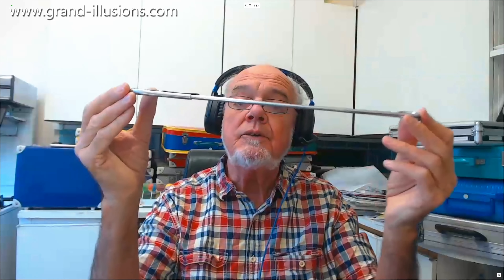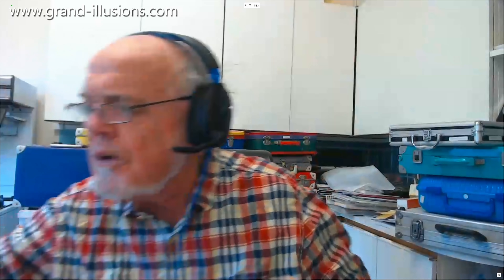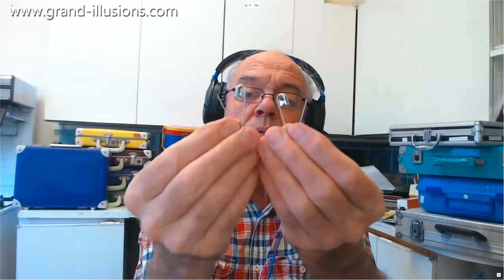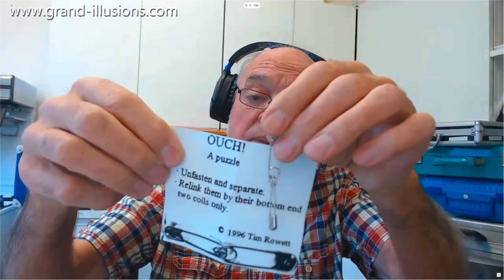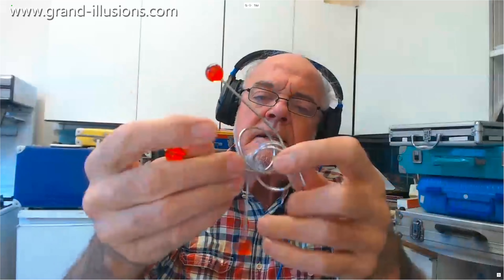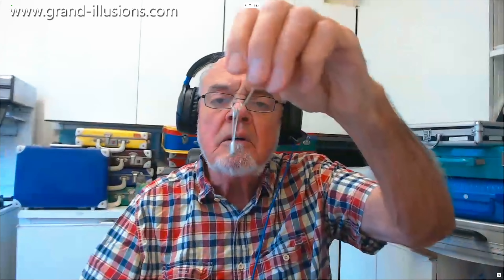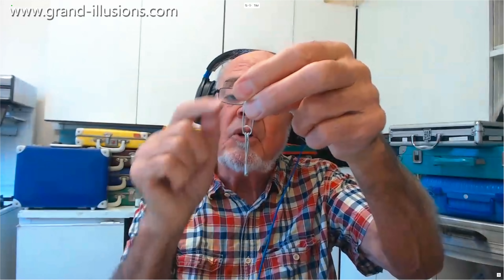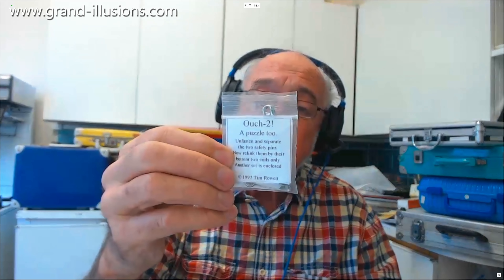Pin-Up Tim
Tim has certainly got the point, as he continues with his latest theme of safety pins...

He has a giant safety pin, which he thinks was maybe a stage prop.

He bought a gross (144) of safety pins, so he could explore lots of tricks with safety pins!

Although safety pins appear to have a completely closed loop at the opposite end, it is possible to make them link together. Although when Tim discovered this, he was told that it was not a new idea, and that there are quite a few puzzles that are based on the identical idea!

However Tim then worked out how to take a safety pin apart, and wind the loop the other way. Then it becomes much more challenging...

Finally, Tim is always intrigued by 'the smallest... and the largest'. He shows a picture of a 20 foot high wooden clothes peg that is an exhibit in a park. And so Tim wonders of it might be time for a giant safety pin as a public exhibit.